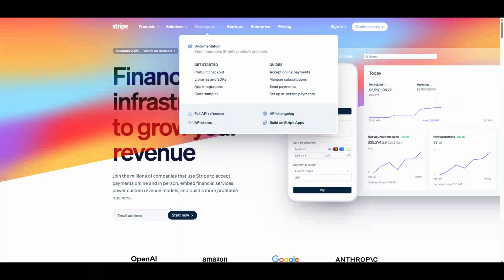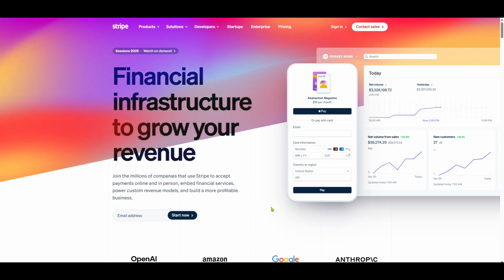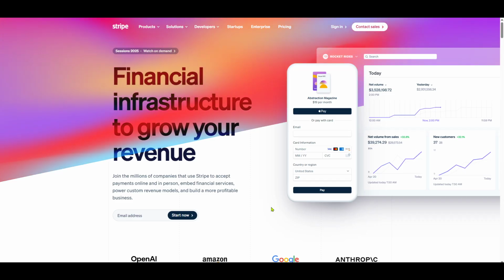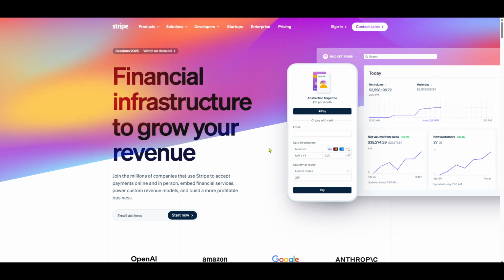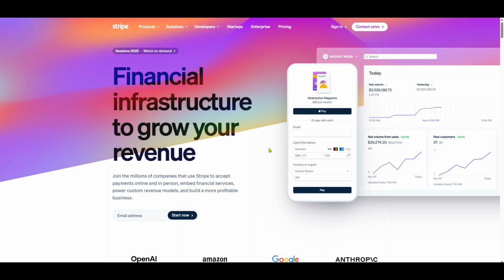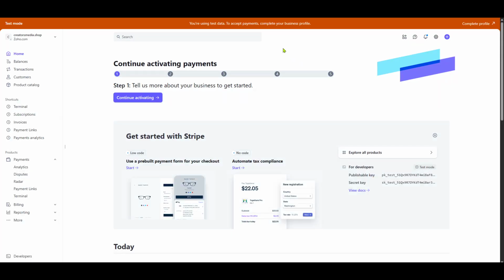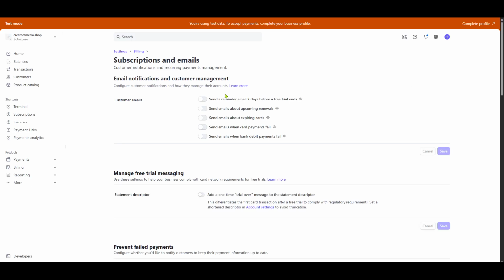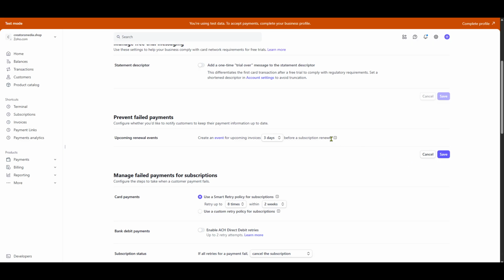How To Adjust Your Stripe Settings To Prevent Failed Payments On Subscriptions [2025 Guide]